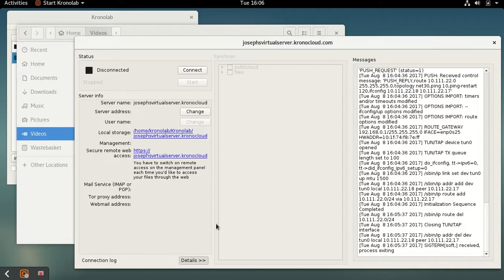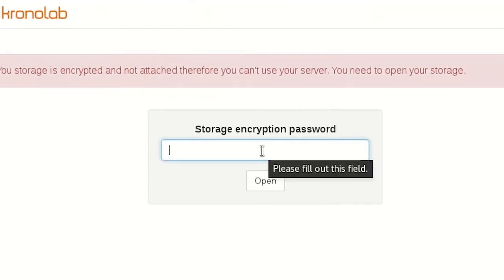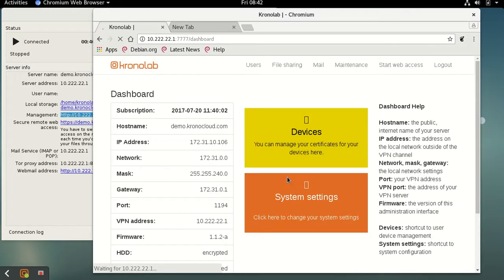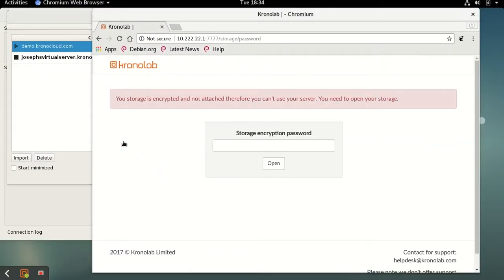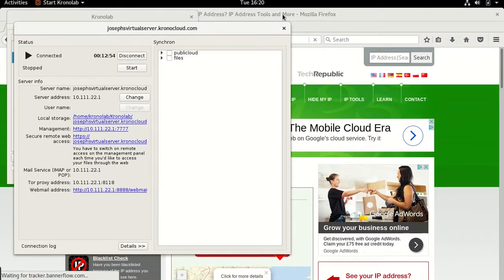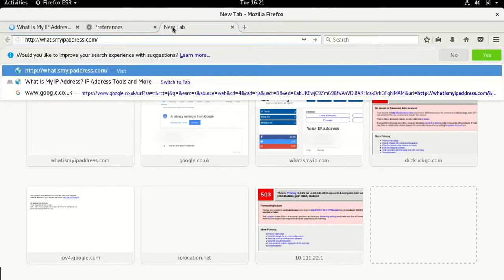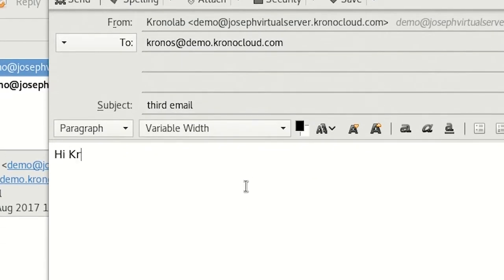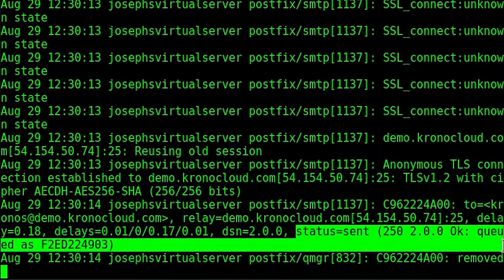Kronolab Security Features Tutorial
The main security features of a Kronolab server.